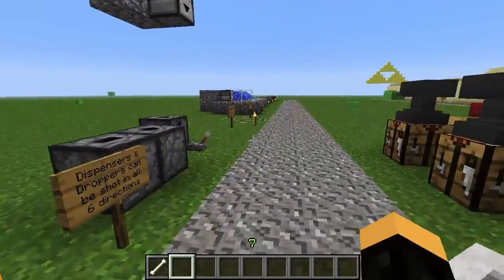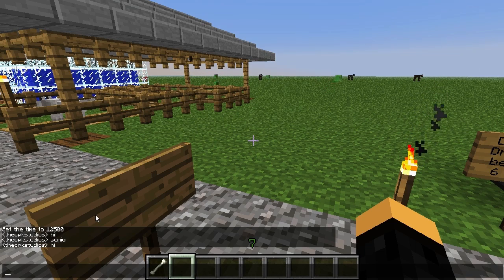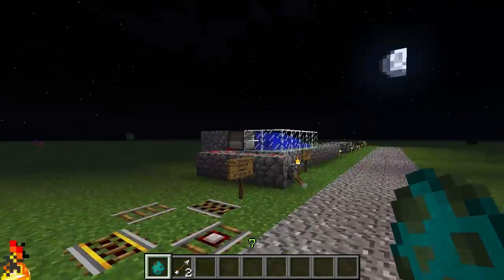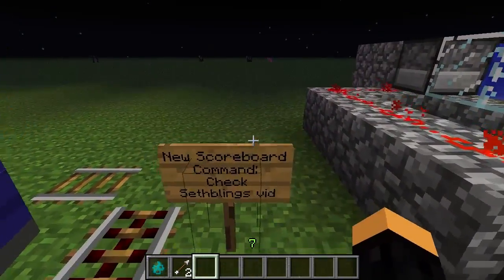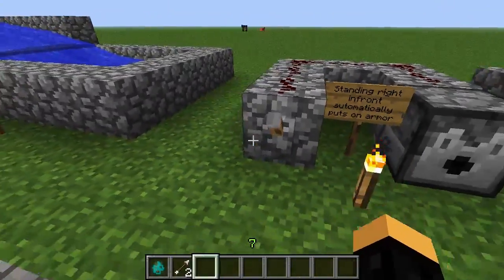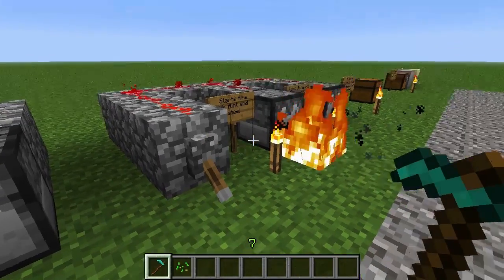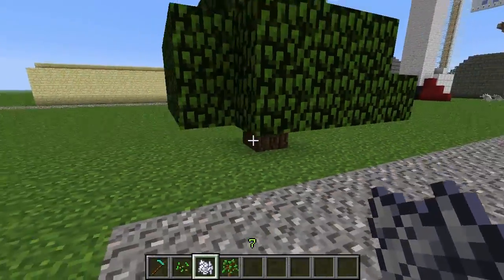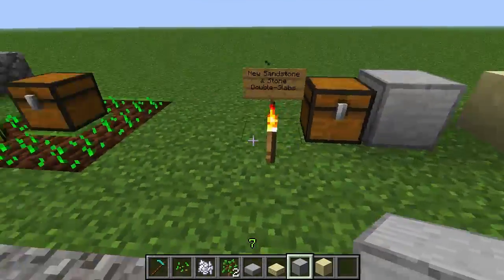Minecraft Snapshot13w04a Review w/ Chris: Named enemies and Droppers and Dispensers update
Chris reviews 2013's fourth Minecraft Snapshot. The things in this snapshot are basically naming mobs and Dispensers and Droppers were updated aswell as a new /scoreboard command.
Steam: TheCPKStudios
Current PS3 Online ID: senator1967
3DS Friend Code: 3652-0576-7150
X-Box Live Gamertag: TheCPKStudios
Josh's X-Box Live Gamertag: HeAd sHoT MoFo3